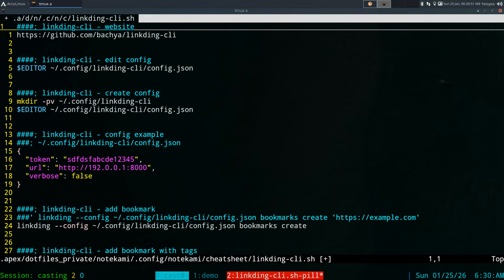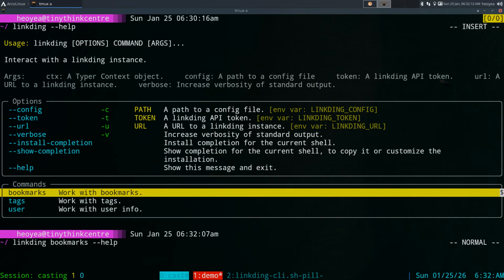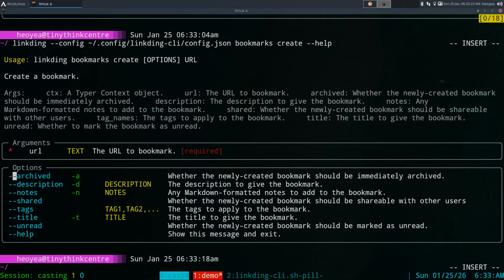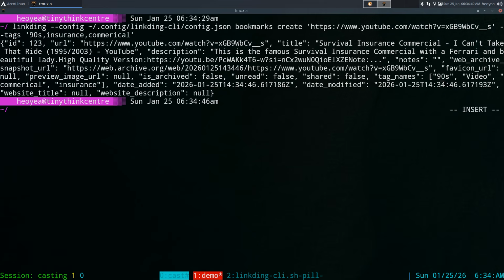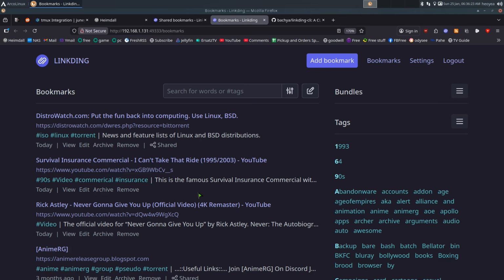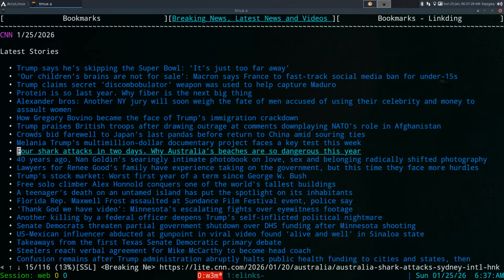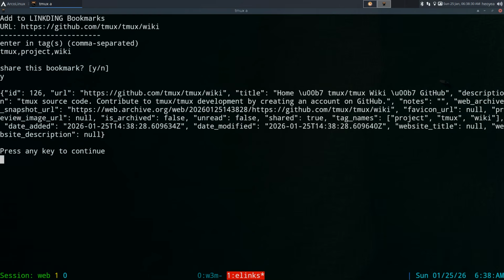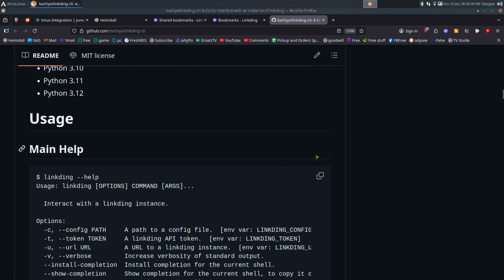linkding-cli - Add Bookmarks to Linkding from Terminal - Linux CLI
A CLI to interact with a linkding instance